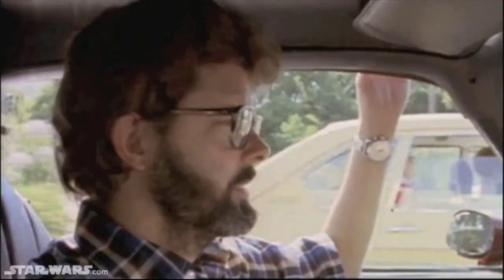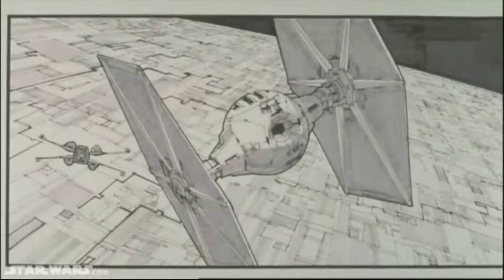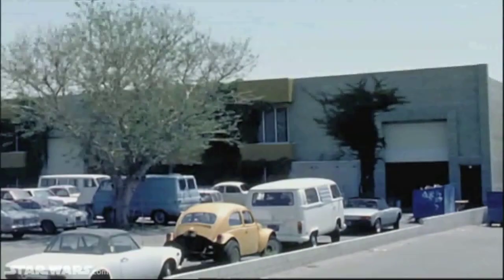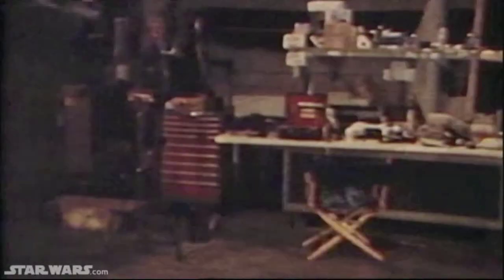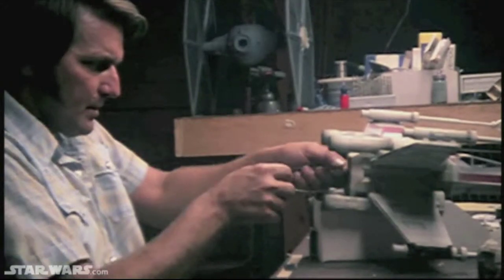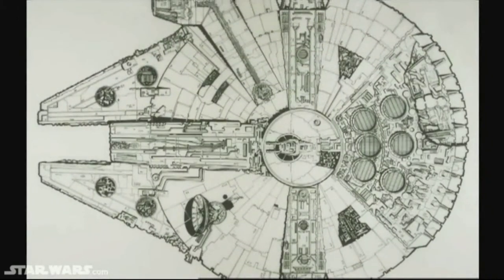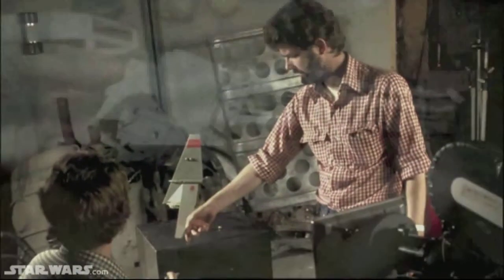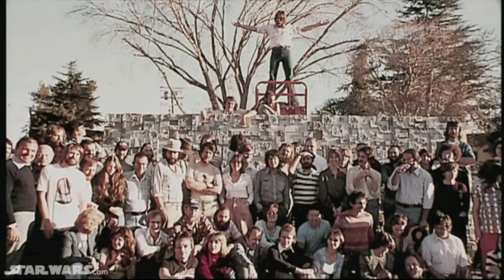Founding of Industrial Light and Magic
Doc about the founding of VFX house, ILM.